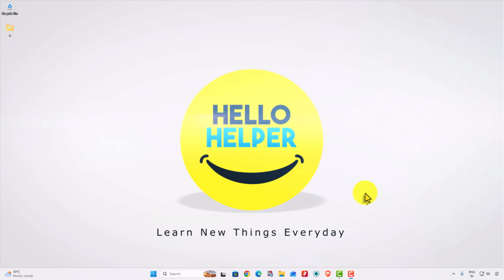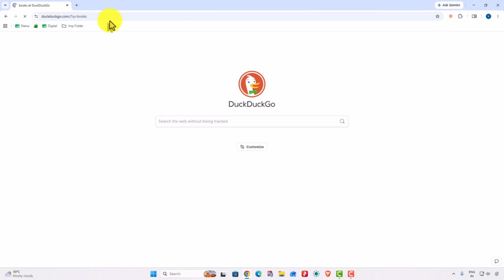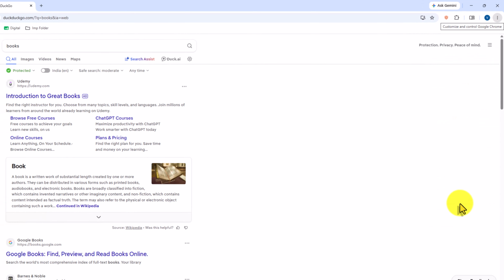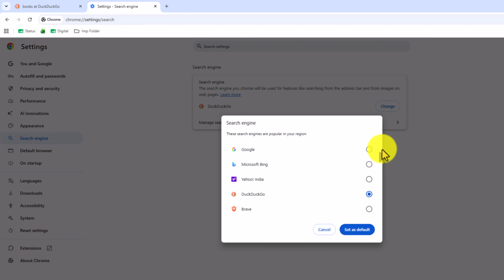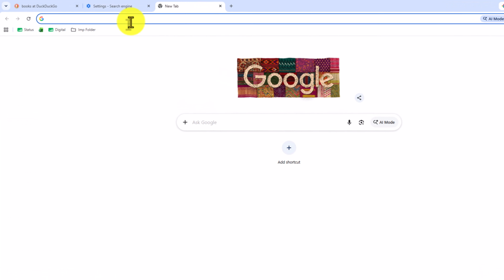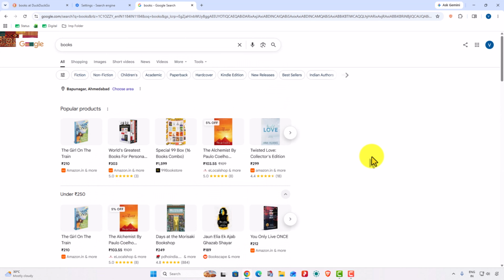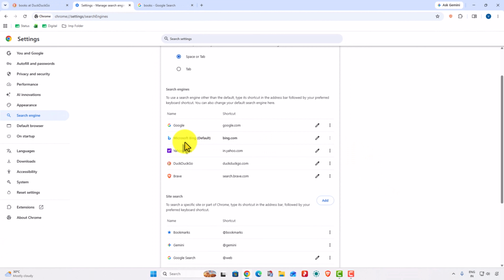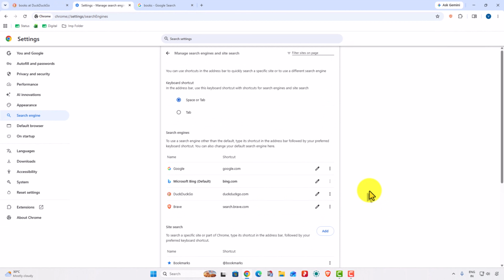Google Chrome | How to Change Search Engine in Google Chrome | Tutorial for Beginners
Learn how to change search engine in google chrome with this easy step-by-step tutorial for beginners.

In this tutorial, I’ll show you how to complete the task using simple and easy-to-follow steps.

This tutorial is perfect for beginners looking for simple computer, Windows, mobile, app, software, AI, and technology tips.

⏱️ Timestamps:
00:00 Introduction
00:08 How to change search engine in google chrome
00:28 Step-by-Step Tutorial
02:51 Conclusion

📌 More helpful tutorials:
Windows tutorials, computer tutorials, PC tips, laptop tutorials, mobile tutorials, Android tutorials, iPhone tutorials, app tutorials, software tutorials, AI tutorials, ChatGPT tutorials, AI tools, internet tips, and technology guides.